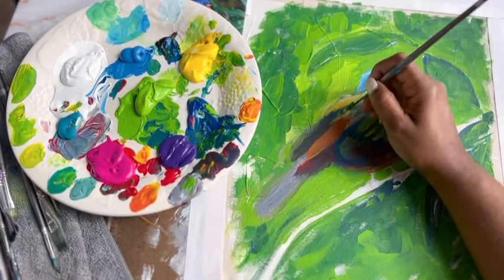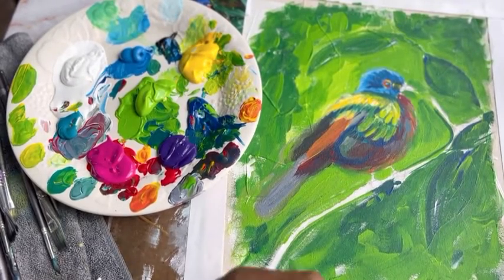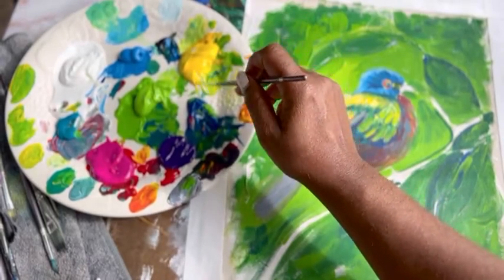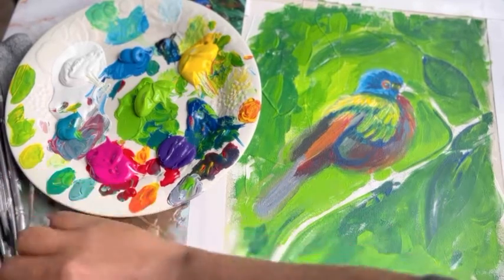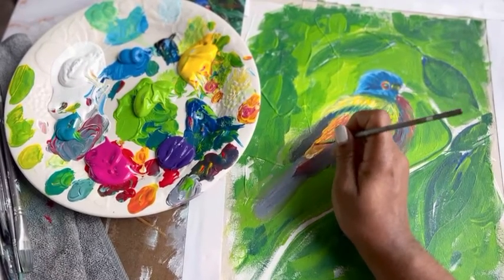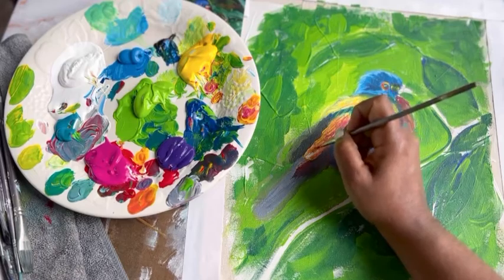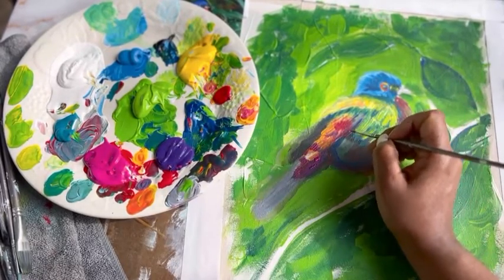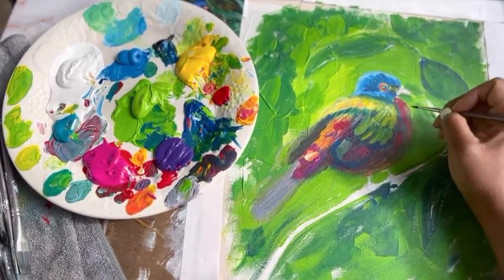Bunting Bird Painting tutorial-Pt2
Welcome back Artlovers!!

Part 2! 🖌🙌🏾
Become a Artist member and receive weekly tutorials in Drawing and Painting